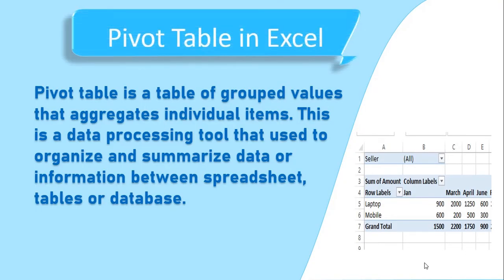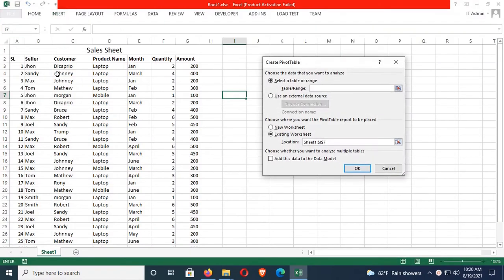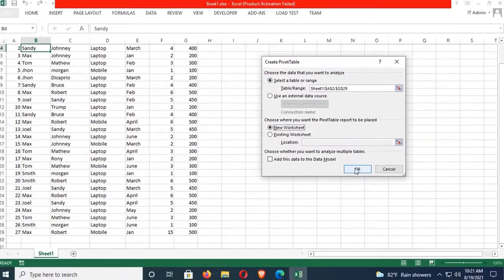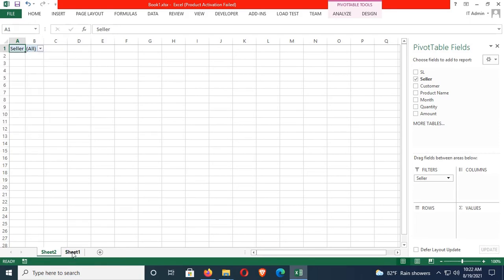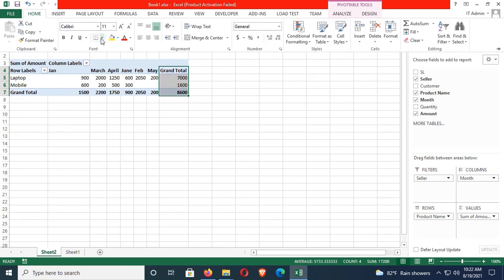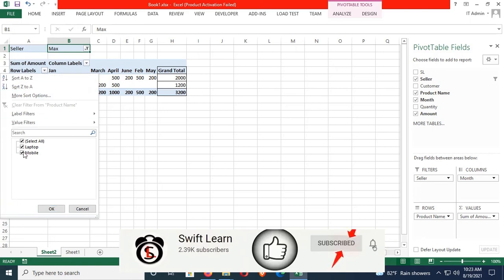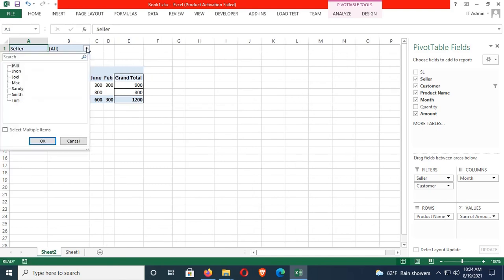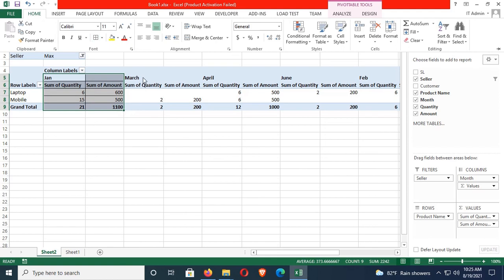Pivot Table in Excel | How to Sum in Excel Using Pivot Table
Learn about pivot table in excel. How to sum in excel using pivot table. This tutorial teaches you how to use pivot table in excel and how to sum group of data and
compare with other data using pivot table step by step.

Pivot table in excel definition.
Pivot table is a table of grouped values that aggregates individual items. This is a data processing tool that used to organize and summarize data or information between spreadsheet, tables or database.

Follow these steps to create pivot table.
- Click on any cell where exist the data.
- Go to insert menu and click on pivot table
- Drag the expected column and drop in Filter, Row, Column and Values